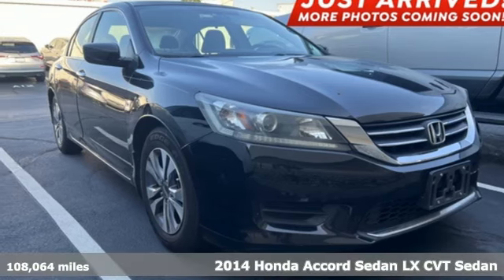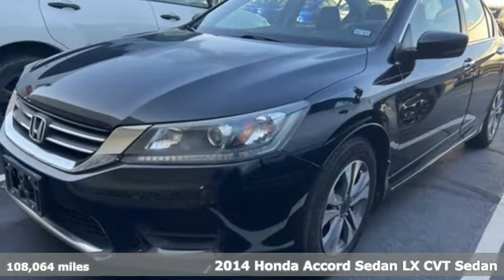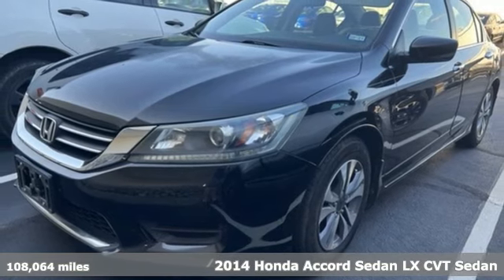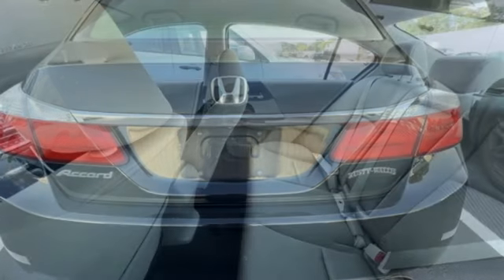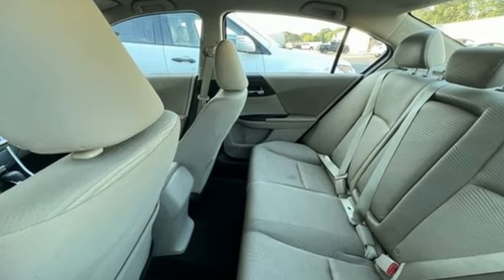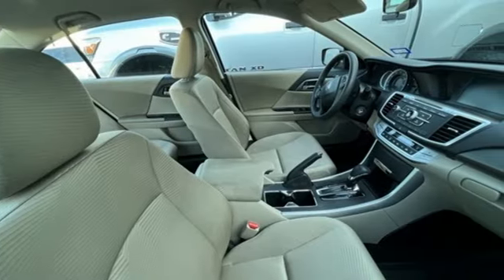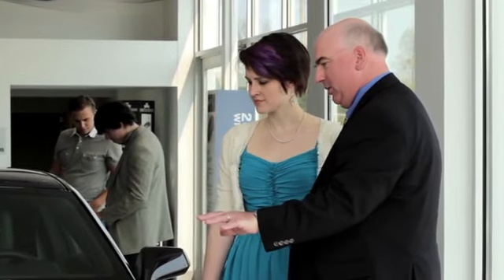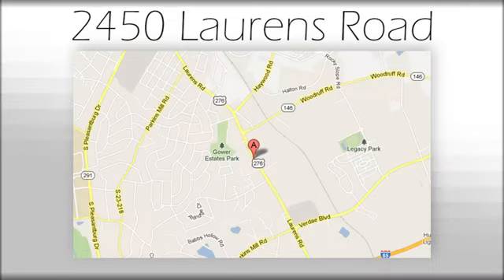Used 2014 Honda Accord Greenville SC Easley, SC AP6010 - SOLD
Year: 2014
Make: Honda
Model: Accord
Trim: LX
Engine: 2.4L I4 DOHC i-VTEC 16V
Transmission: CVT
Interior: Ivory
Mileage: 108064
Stock #: AP6010
VIN: 1HGCR2F34EA217179
***New arrival, more information and photographs coming soon!*** Please note, the information may not be accurate as we have not put the vehicle through service yet. Clean CARFAX. 27/36 City/Highway MPGbrbrbrAwards:br * 2014 IIHS Top Safety Pick+ * Green Car Journal 2014 Green Car of the Year * 2014 KBB.com Brand Image AwardsbrKelley Blue Book Brand Image Awards are based on the Brand Watch(tm) study from Kelley Blue Book Market Intelligence. Award calculated among non-luxury shoppers. Kelley Blue Book is a registered trademark of Kelley Blue Book Co., Inc.brBased on 2017 EPA mileage ratings. Use for comparison purposes only. Your mileage will vary depending on how you drive and maintain your vehicle, driving conditions and other factors.brWelcome to Fred Anderson Acura on the Motor-mile! We're so happy you're here! Whether you stopped by because you are looking for a reliable, honest Acura dealership in SC, or you're just browsing for your next dream car, we are ready and willing to do whatever we can to help make your experience a truly exceptional one. We typically stock over 60-100 new and 50-75 used vehicles DAILY and work with several different banks to help ensure you get your best deal! (Recent production and transportation restrictions may cause inventory levels to vary). We are proud to serve our neighboring customers in Greenville, SC, along with our customers throughout Clemson, Anderson, Simpsonville, Spartanburg, Pickens, and the entire upstate and beyond! A huge shoutout to our loyal customers coming from out-of-state, whether that be from the busy city of Atlanta, GA, to the Blue Ridge Mountains, to Charlotte and Raleigh, NC, and beyond! We are so glad to have each and every one of you! We look forward to earning your business.

Address:
2450 Laurens Rd